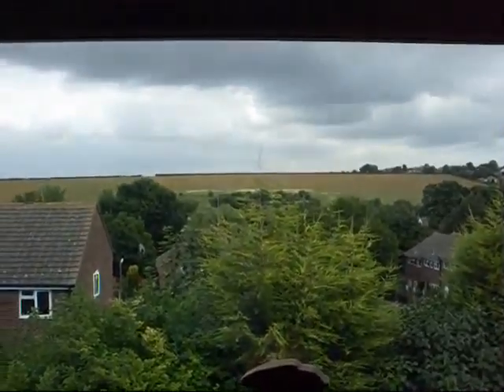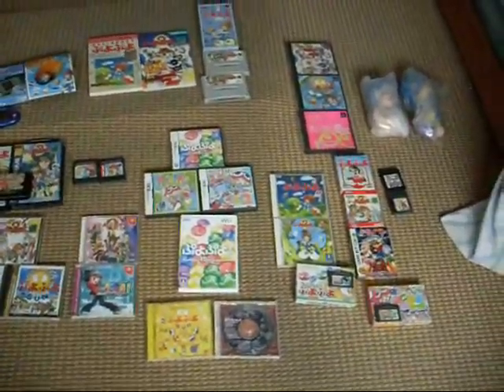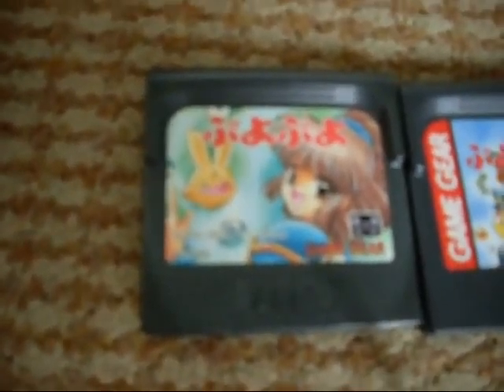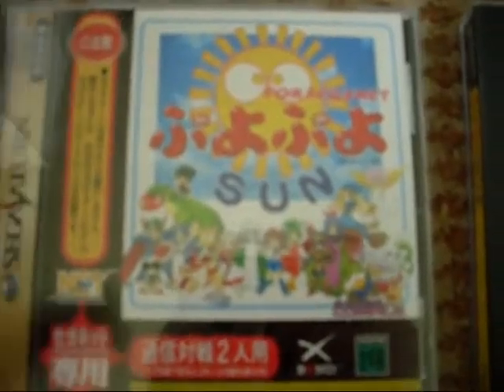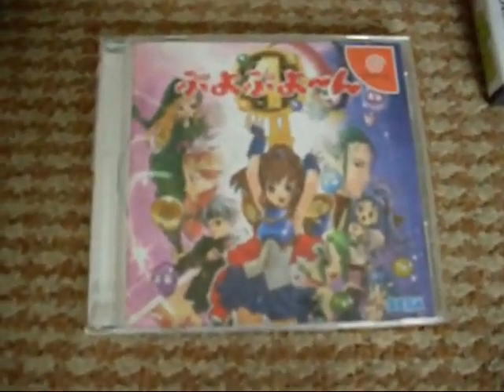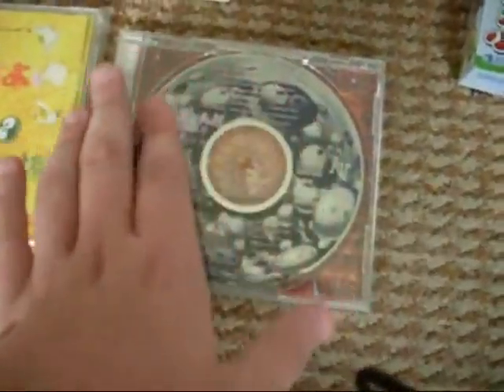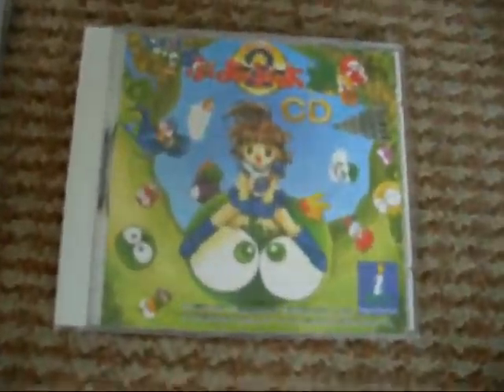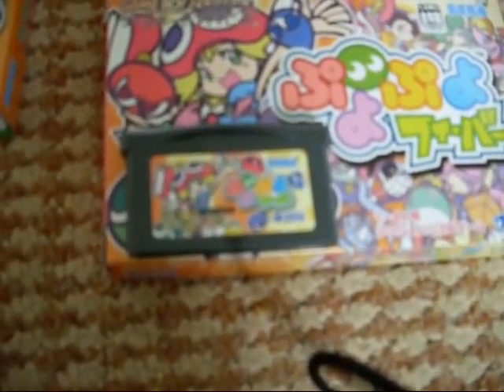My Puyo Puyo Collection (Part 1/3)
Sorry it's come so late, but here is a video of my Puyo Puyo collection. I must admit I didn't realise I had so much stuff! Because of that, I've made it a 3-part video. Apologies if the quality isn't great. I recommend HQ (&fmt=18).